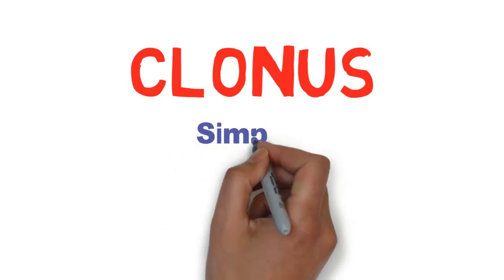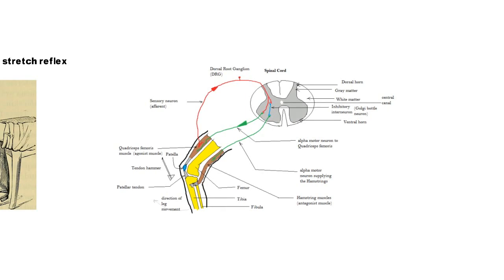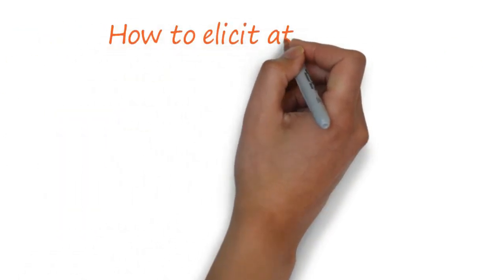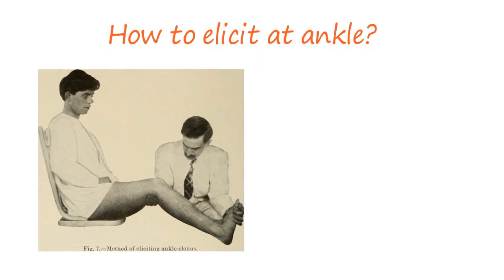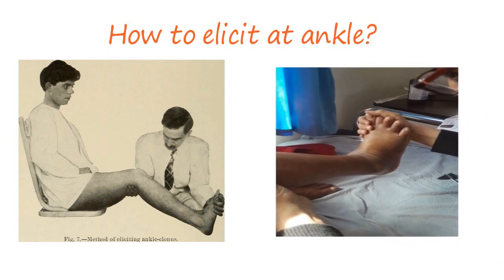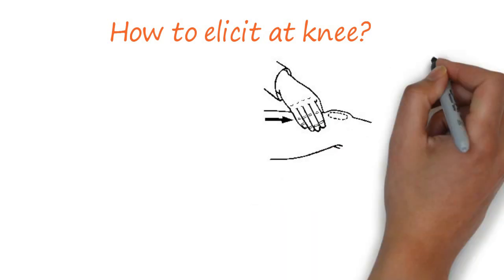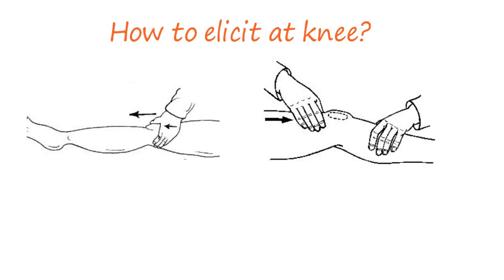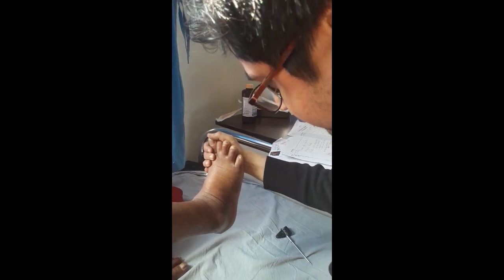Clonus: Mechanism, Correct Way of Examination, and Demonstration | Clinical Sign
Clonus , including ankle clonus & patellar
clonus, its mechanism, causes and way to elicit clonus is explained with a simple explanation in this video. We present a video case of an impressive right ankle clonus in a patient with an old right middle cerebral artery stroke. In this video, dorsiflexion of the right foot produces sustained clonus, a series of rhythmic, unidirectional contractions and relaxations of the gastrocnemius and soleus muscles.

Clonus is a rhythmic, oscillating, stretch reflex. This is a clinical sign of an upper motor neuron (UMN) lesion and implies an insult to the central nervous system. Clonus can occur in diseases like stroke, multiple sclerosis, and metabolic alterations like severe liver failure or serotonin syndrome.  It can be tested at the ankle, knee, biceps, triceps, and jaw. Clonus usually present with other signs of UMN lesion.
This video covers the necessary tests and techniques for the clonus assessment.